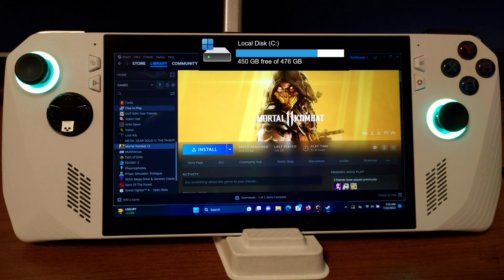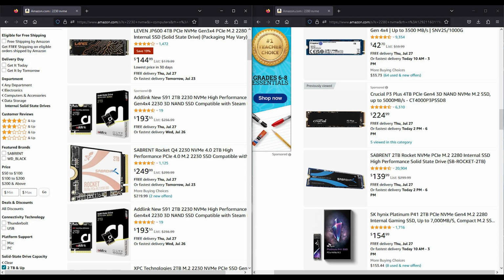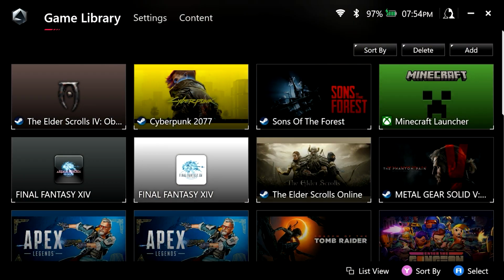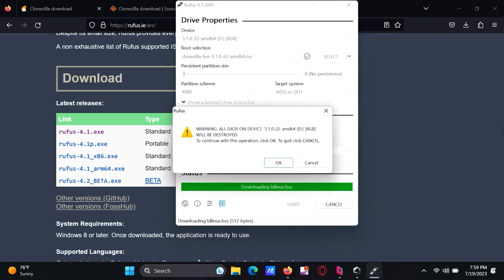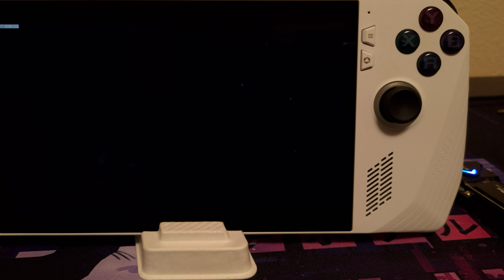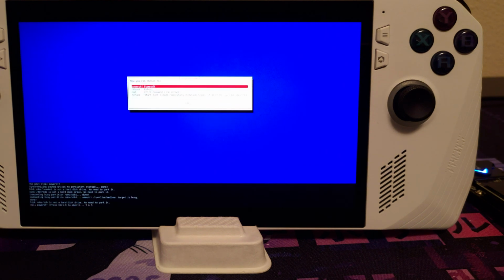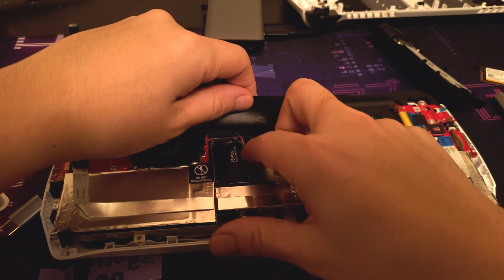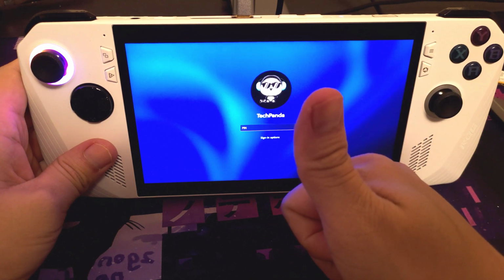Upgrade Your Asus ROG Ally: Step-by-Step with Clonezilla and a 2280 NVME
A 2230 2TB drive costs as much as a 4TB 2280 drive but upgrading to a 2280 comes with the price of voiding your warranty. For me, it's worth it, for others not so much(warranty for micro SD slot and potential risks of other parts breaking). I am a tech enthusiast, and i like to yolo, so if you want to yolo with me, then this is the guide for you.

Why you should consider doing this:
-The cloning tool is free so you don't have to worry about signing up
-You don't want to do a fresh install(Asus Recovery/Windows 11 Bootable Drive)
-Max size for 2230 that I've seen is 2TB. The NVME in this video is 4TB
-2230s are almost 2x the price per TB.
-AAA games are getting ridiculously big(getting close to 100GB per AAA game). Ark with mods and all DLCs can go up to 400GB+
-You're tired of uninstalling and reinstalling games
-You won't need a Micro SD card if you have a massive single drive
-You can achieve higher transfer speeds(probably not a big plus, but a plus nonetheless)

00:00 Intro
00:41 Tools Required
01:10 Creating Bootable Clonezilla Flash Drive
02:32 Booting Up Clonezilla/Running Through Settings
04:16 Opening ROG Ally
04:41 Removing Internal Screws/Cables
05:14 Diagram on How to Clear Space For 2280 NVME
06:15 Re-Assembly/Testing

Budget capture card I just started using
USB-C Hub (REQ 100W PD FOR TURBO)
Another CHEAPER USB-C Hub that I use(REQ 100W PD FOR TURBO)
Adjustable Docking Station(REQ 100W PD FOR TURBO)
100w GaN Charger(USED FOR TURBOING)
I use these to extend my charging cable and USB-C Hub. Just know if it doesn't work, you need to flip it
This is the DATA cable I use, and yes there's a difference beteween a charging cable and Data cable. Both charge, but one transfers files way faster
CHARGING cable I use, and yes there's a difference between a CHARGING cable and a DATA cable. This is meant to charge fast but has slower data transfer speeds
A really quiet mouse that has a USB dongle AND bluetooth mode(no dongle required)
LED Bluetooth+Wired Keyboard you see in my videos
Keyboard and Trackpad Combo
USB C to USB A adapter I use when I just need a mouse or keyboard w/ no charger
Screwdriver set that I use for small electronics
2280 NVME That I use
NVME Enclosure that I use my old M.2 drive paired with the USB C Hub
This is the tripod I use for filming
Here is where I bought my Windows 10 Pro RETAIL key for about $6.50, and yes it DOES work on Windows 11 Home

rog ally upgrade
rog ally clone